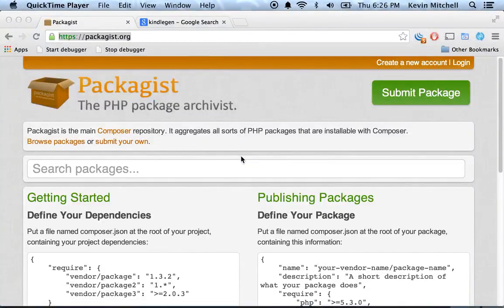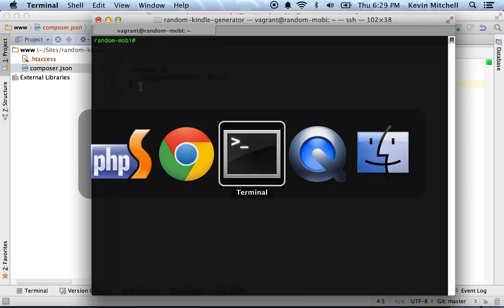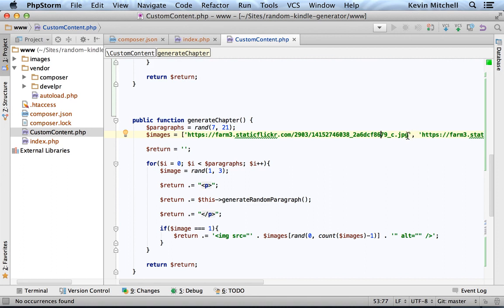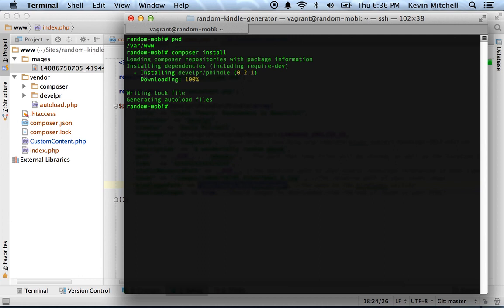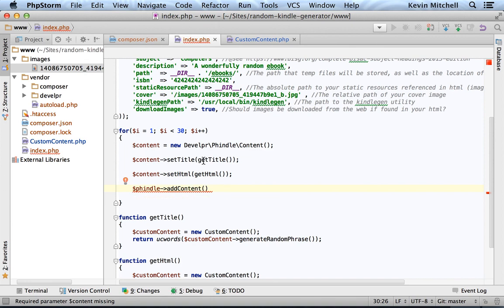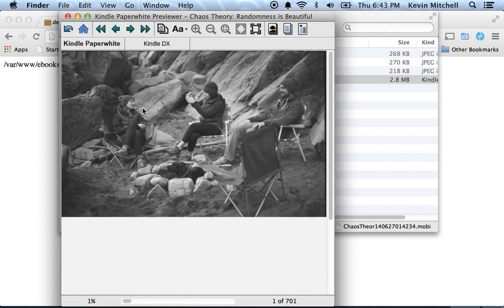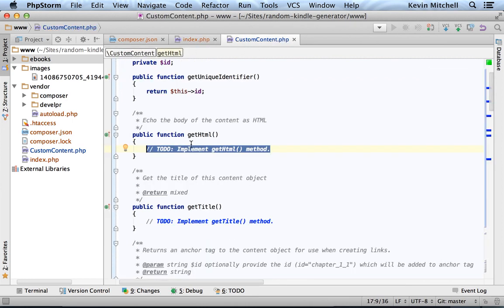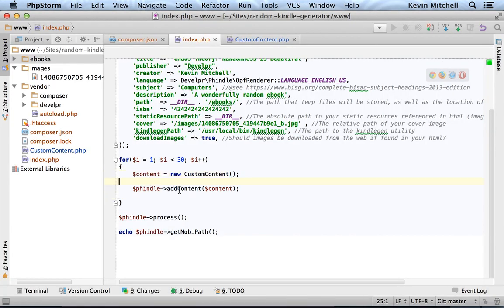Phindle Tutorial v 0.2.1